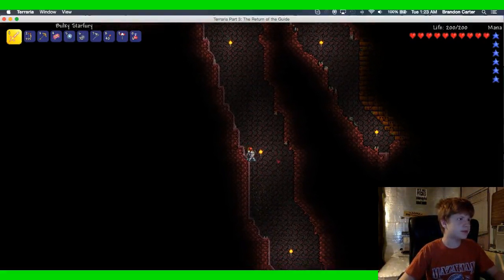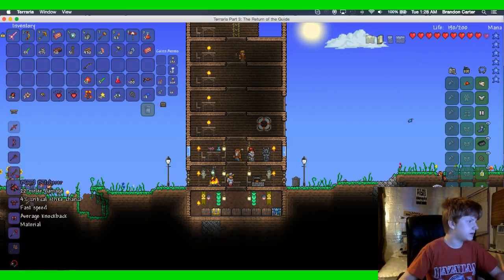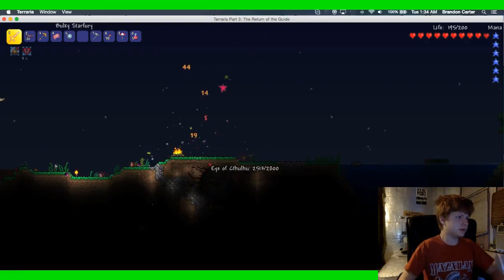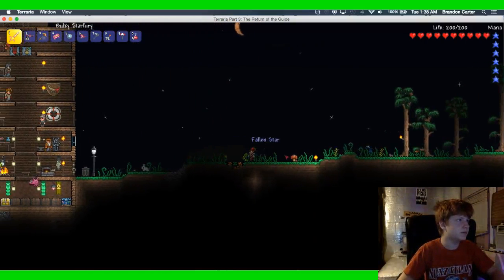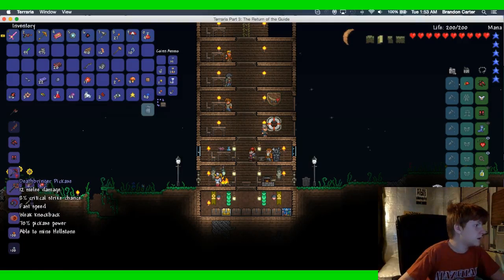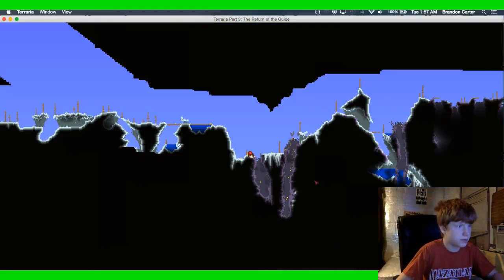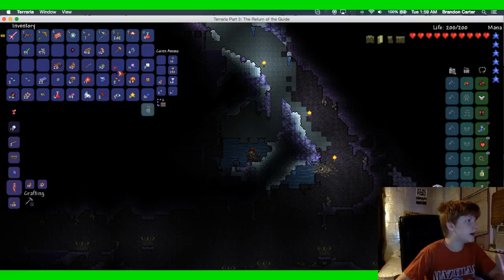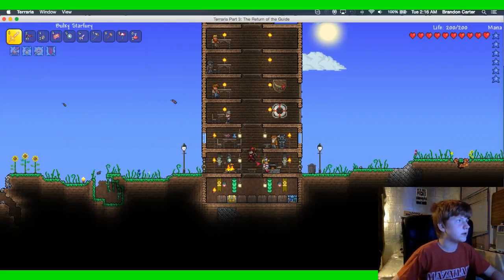Terraria Part 14 Crimson Armor!